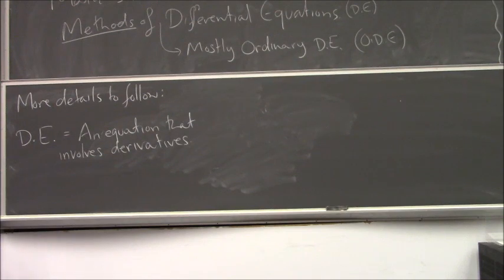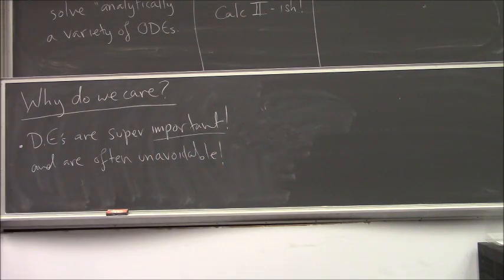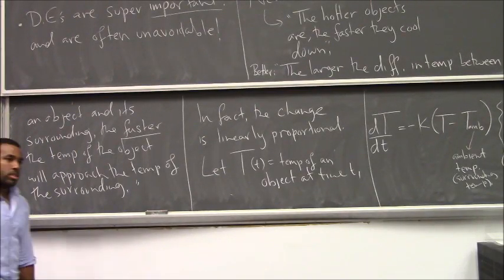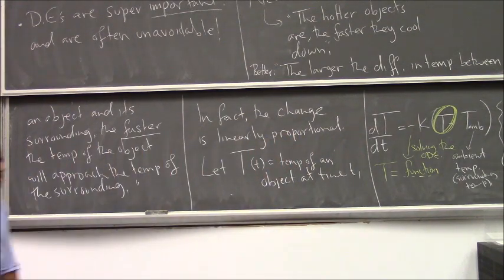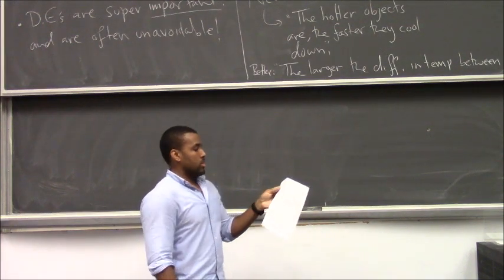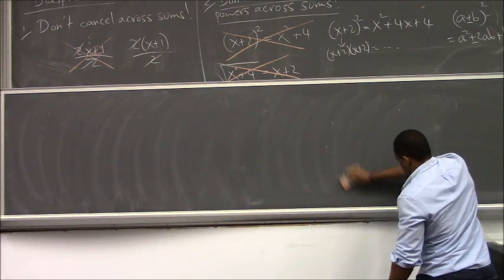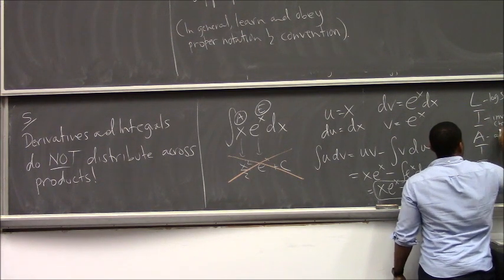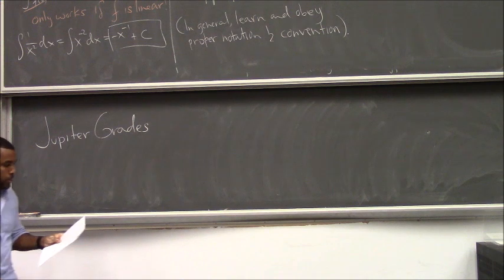Math 391 Lecture 0 - Class Intro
The intro lecture for Math 391 - Methods of Differential Equations as taught at the City College of New York.

Information about Differential Equations at City College, in general, can be found